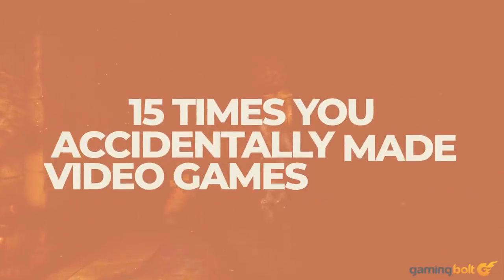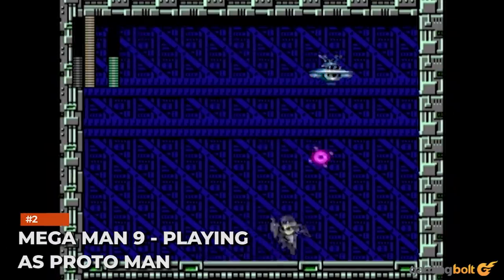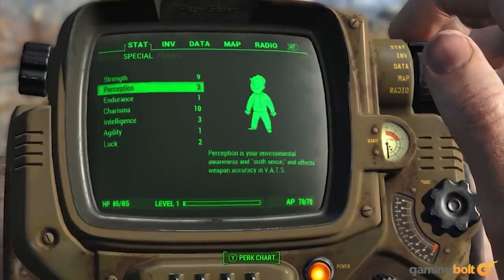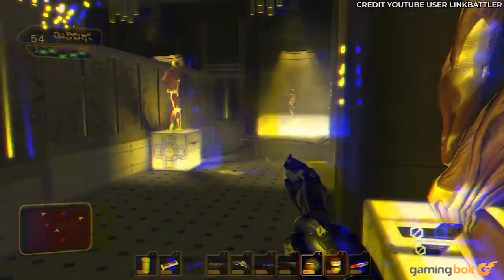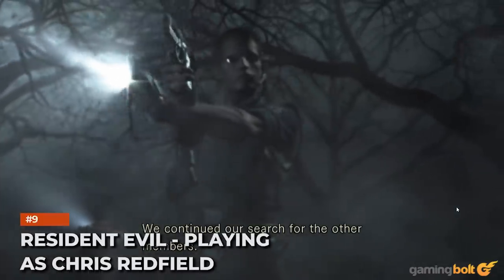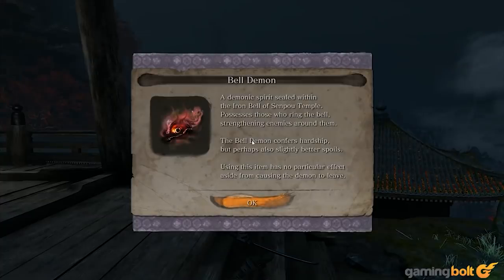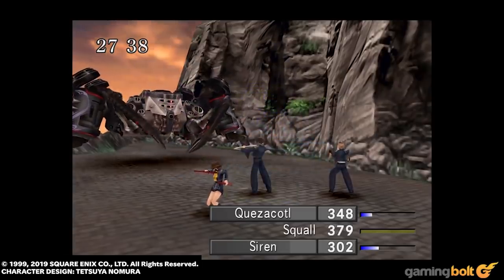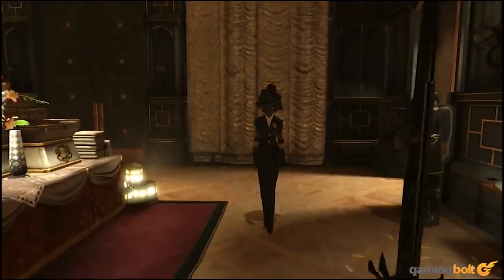15 Times You ACCIDENTALLY Made These Games DIFFICULT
Playing video games that are difficult by design is all well and good, but things get really interesting when you're playing a game that sneakily puts in elements that result in you making things harder for yourself.

Whether that's because of specific gameplay choices or hidden underlying mechanics or even consequences of seemingly unrelated actions, there have been a number of games over the years that have done exactly that. Here, we're going to talk about a few of them.